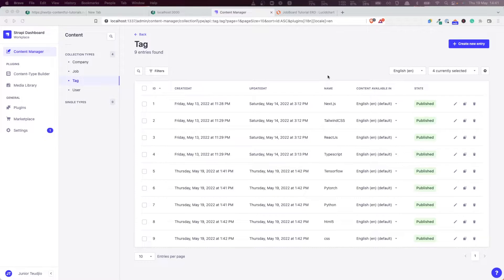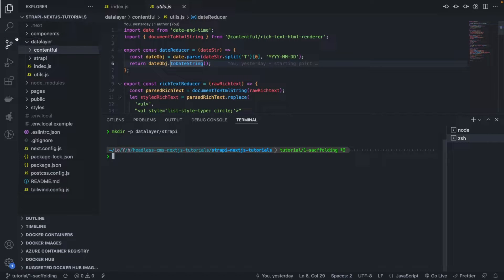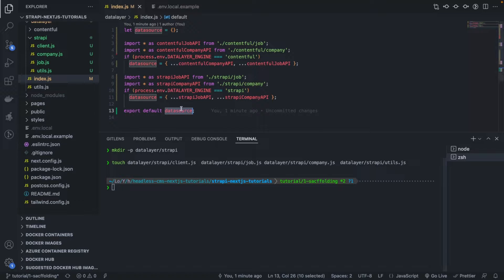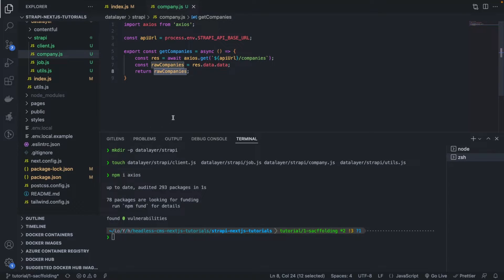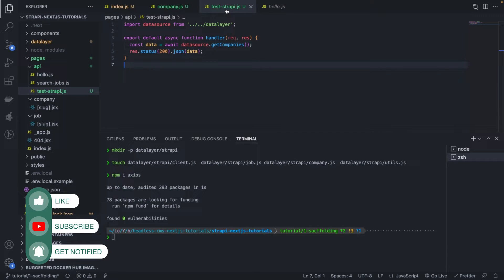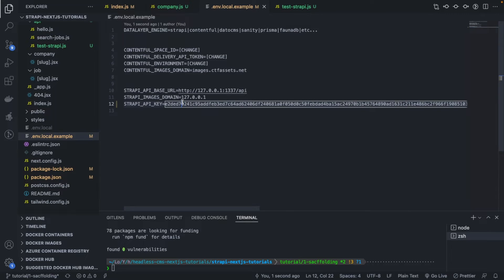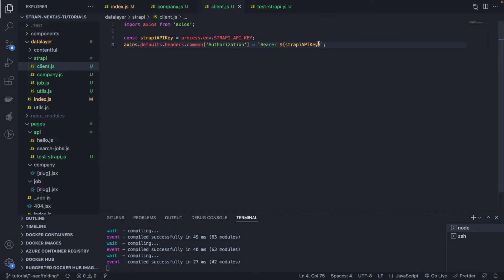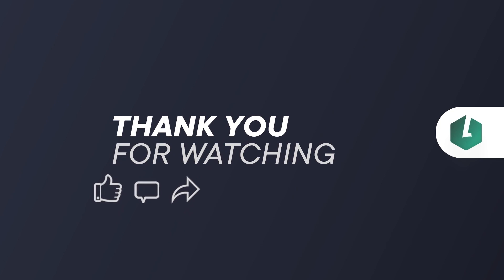Next.js & Strapi #9 - REST API Token Authentication Data fetching